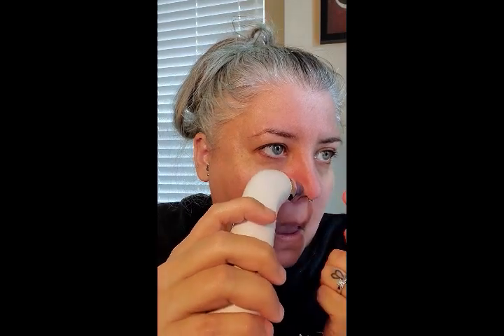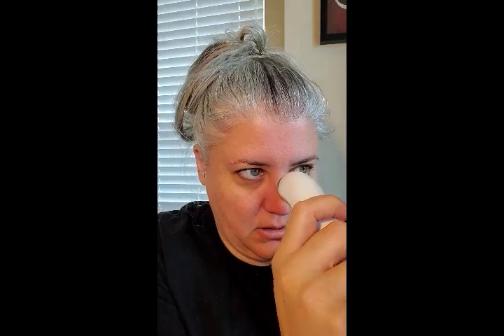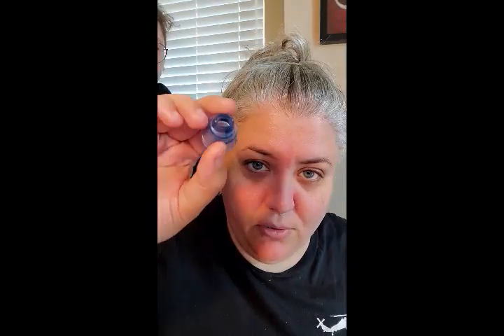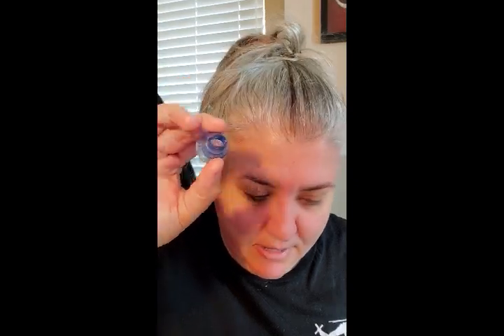June Julien Blackhead Remover Instrument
Ok... you may or may not give yourself a hickey with this thing until you get the hang of it.